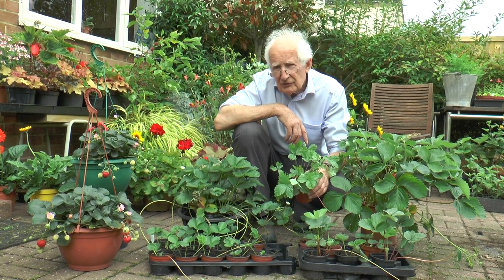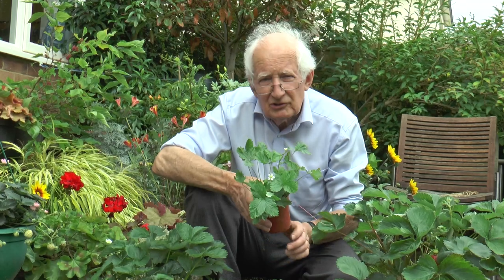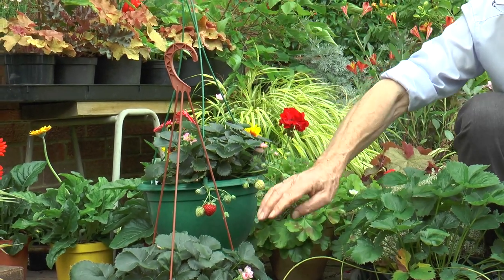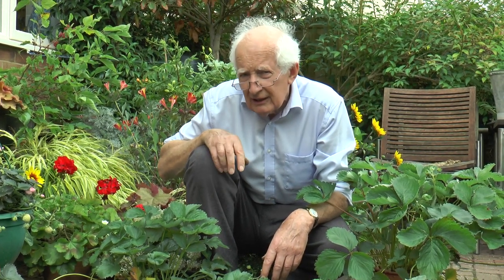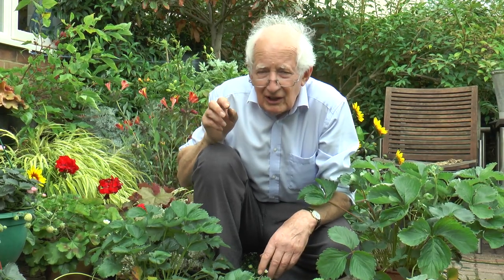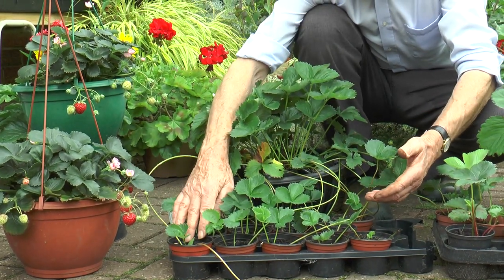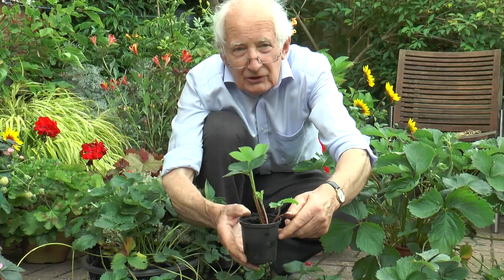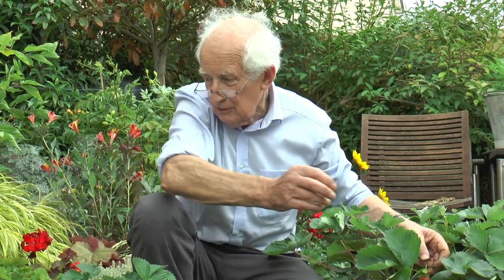Different Types of Strawberry Plants | Garden Ideas | Peter Seabrook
Types of Strawberry Plants